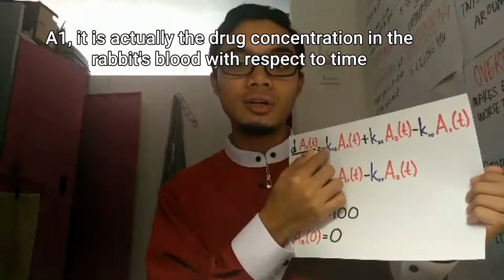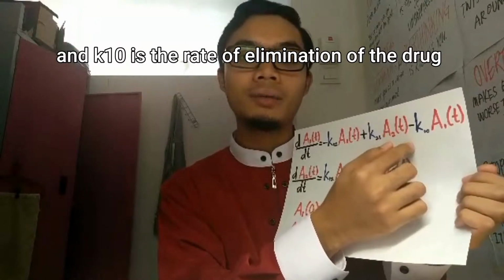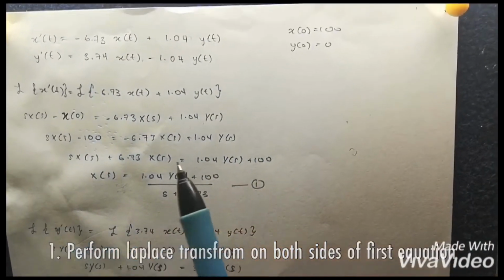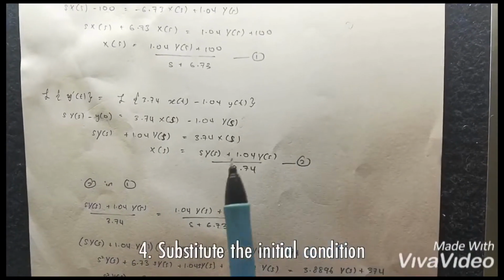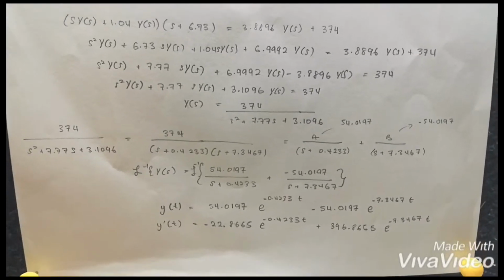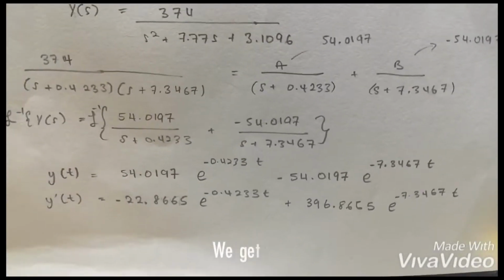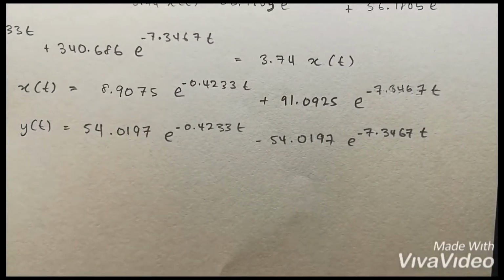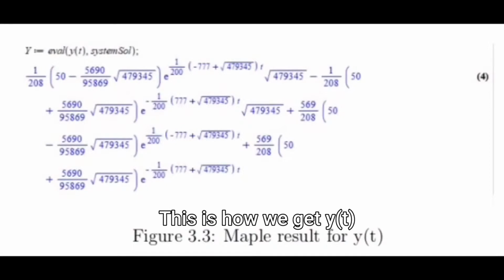Drug concentration in two compartment system SMS2411